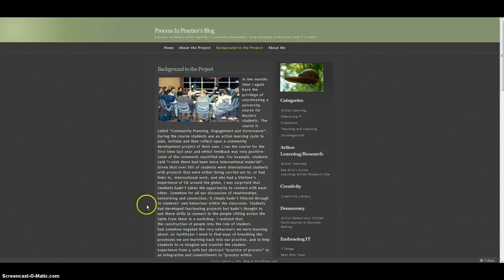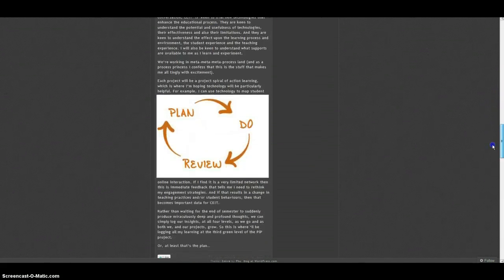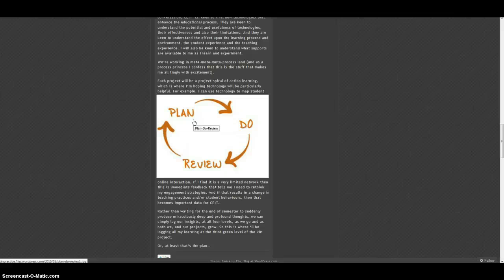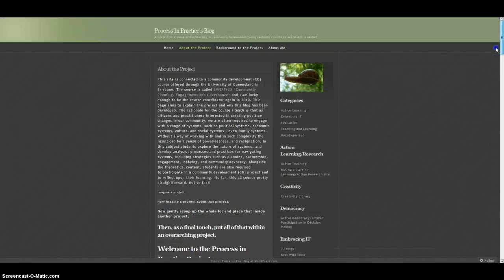Reflections on my project blog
AS part of integrating blogs and wikis into a community development course I also kept my own blog to reflect on my own learning.